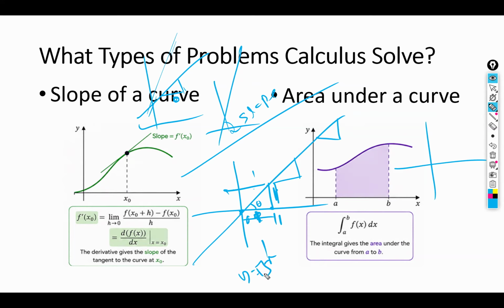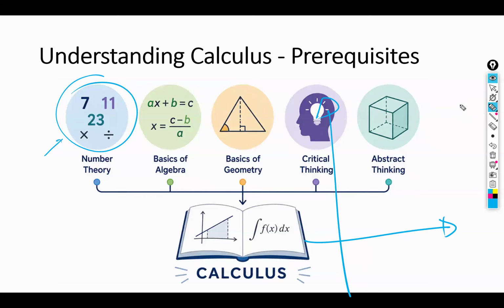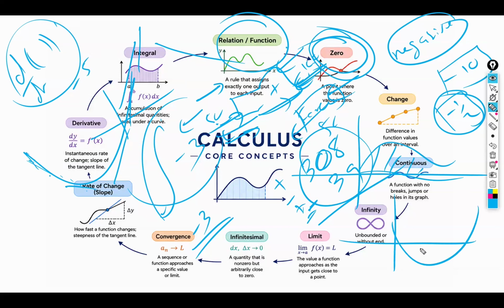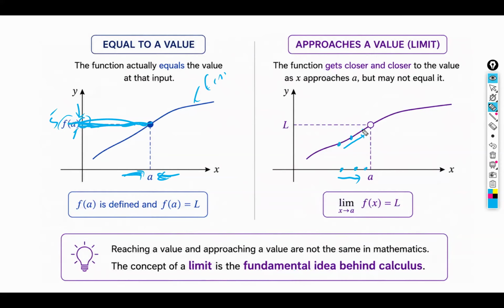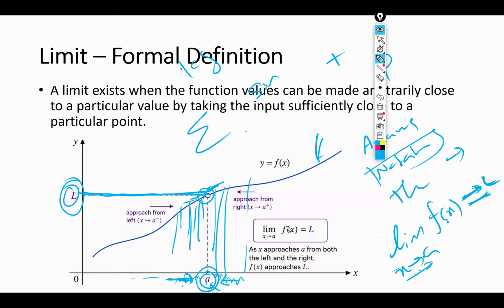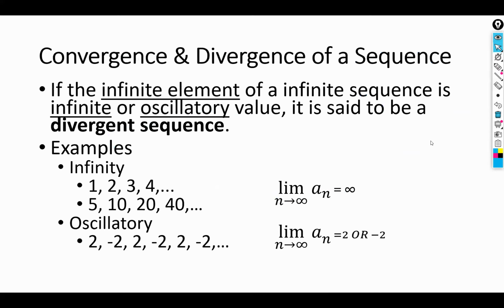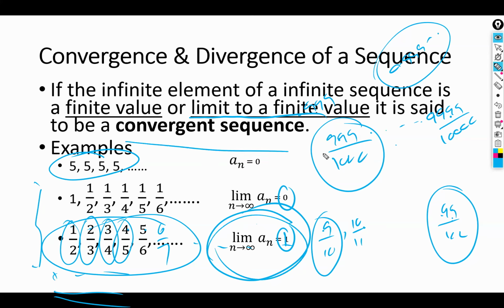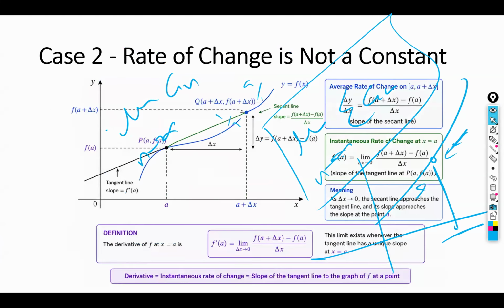BIT | 2026 | Semester 5 | Aug 27 | Mathematics II (Introduction to Calculus) - Supplementary Topic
Part 2